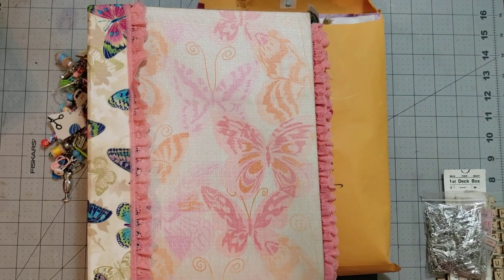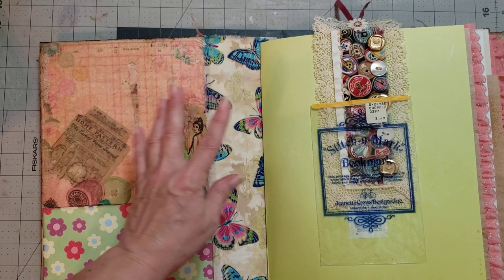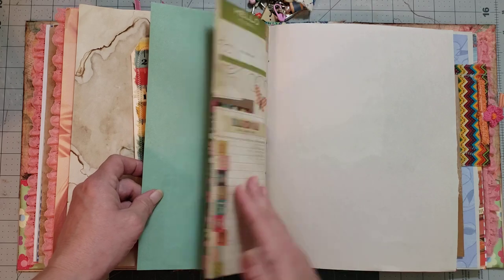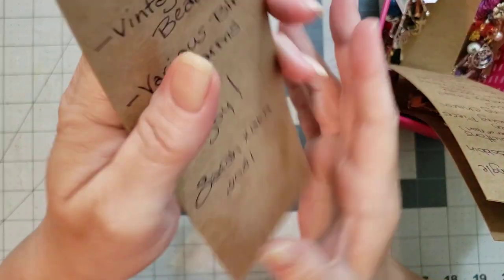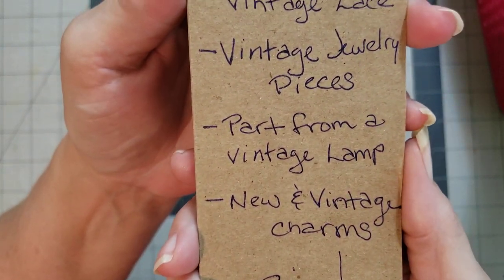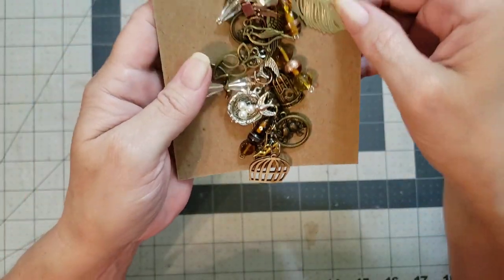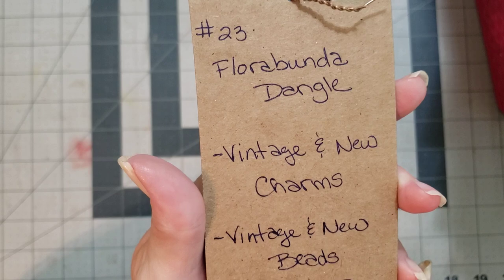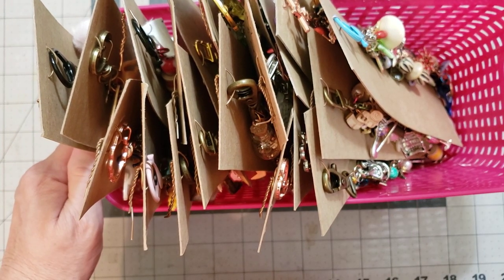DIVINE SHARE BOOTH for Sarah Simi; Chunky Charm Dangles!